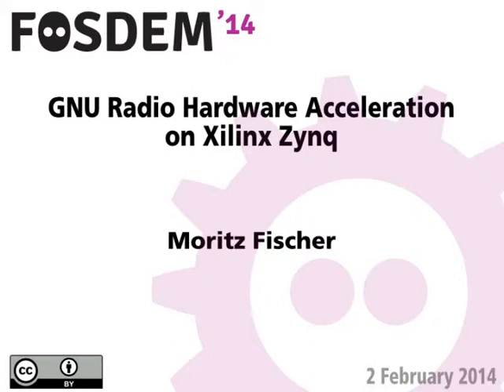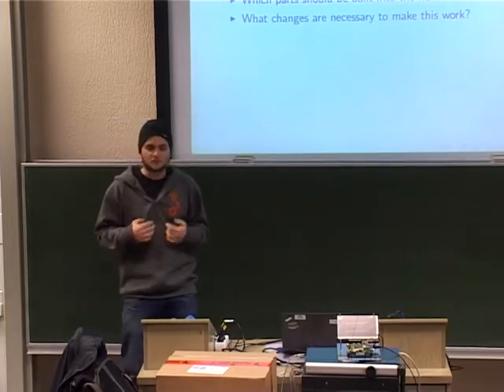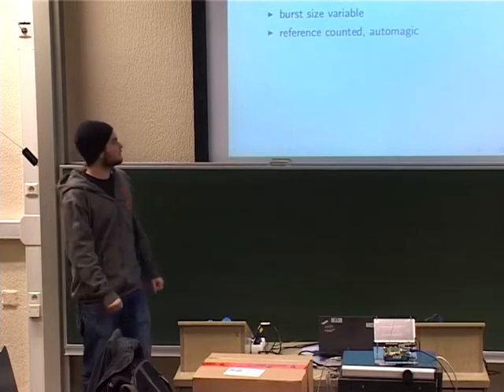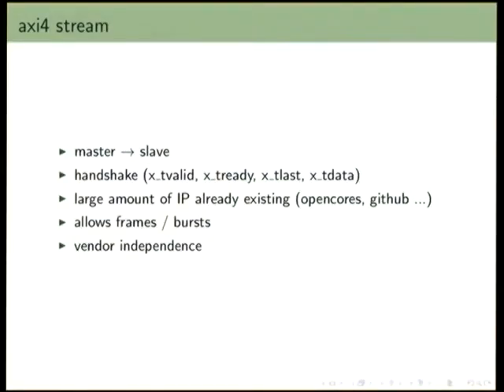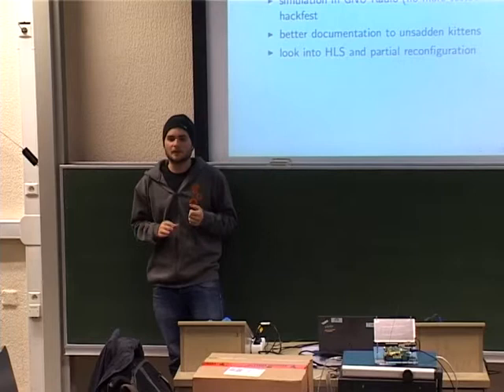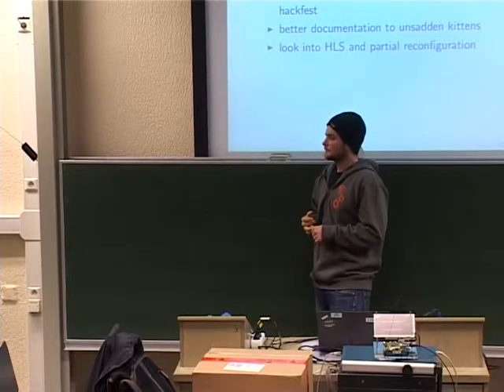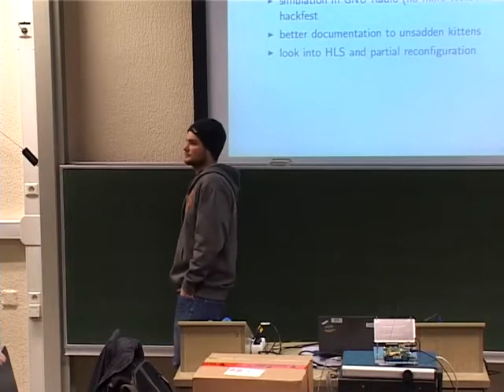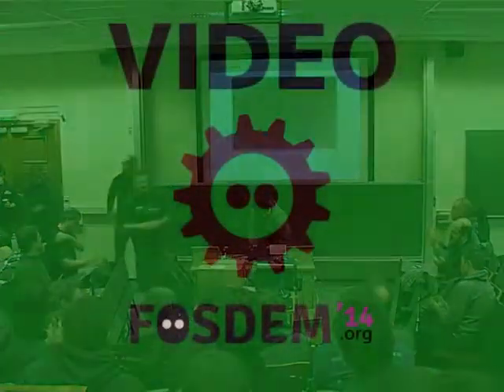FOSDEM 2014 - Gnu Radio Hardware Acceleration On Xilinx Zynq